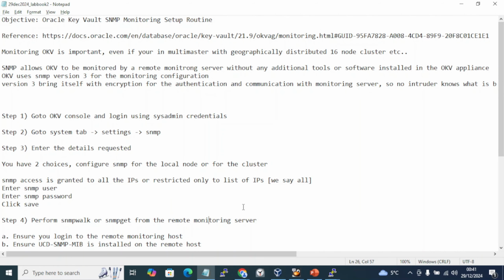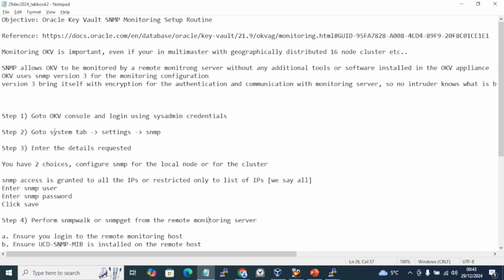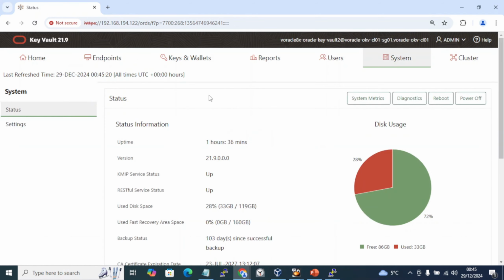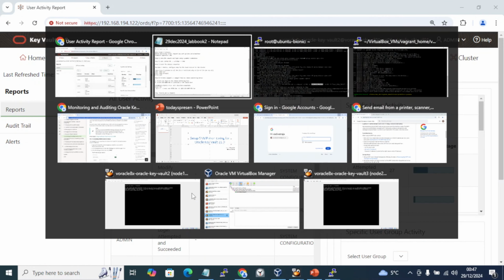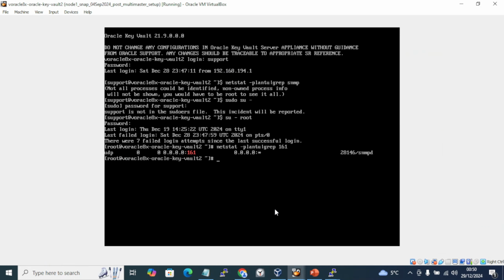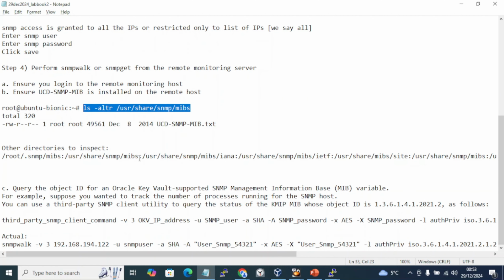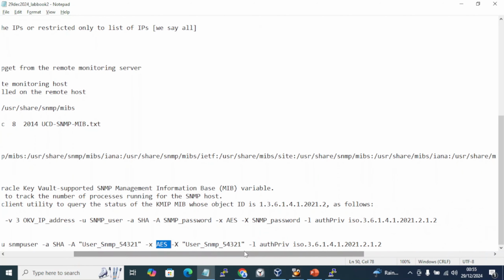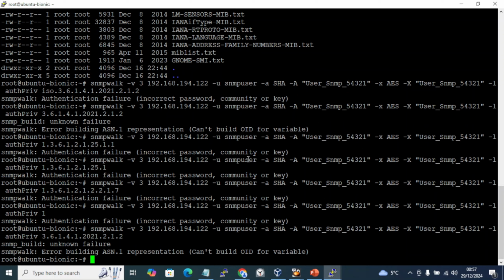29Dec2024 OKV TDE Key SNMP Configuration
Dear Viewers,

In this video we will see the steps involved in SNMP configuration.

Thanks